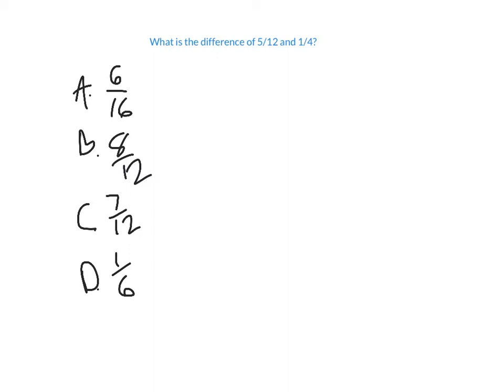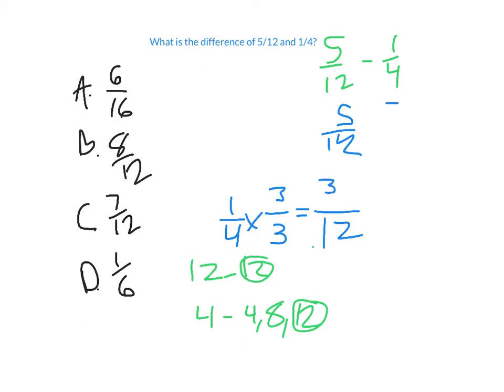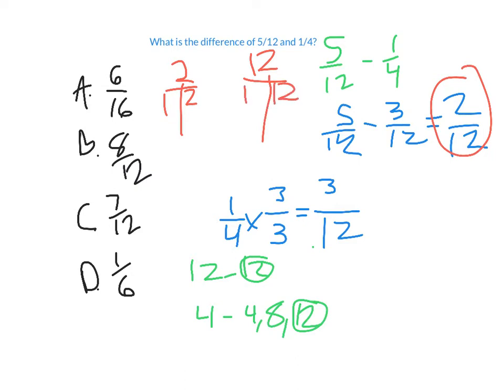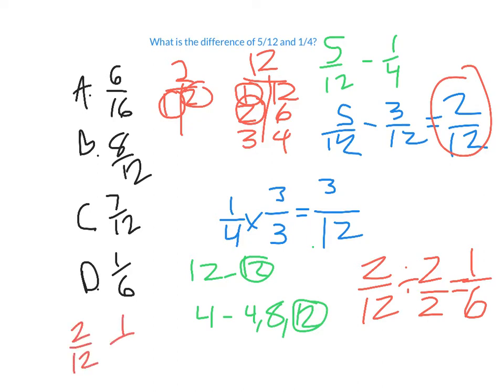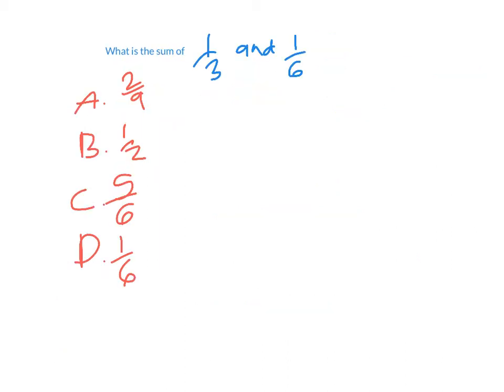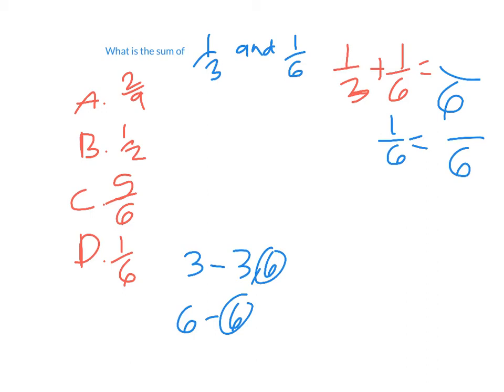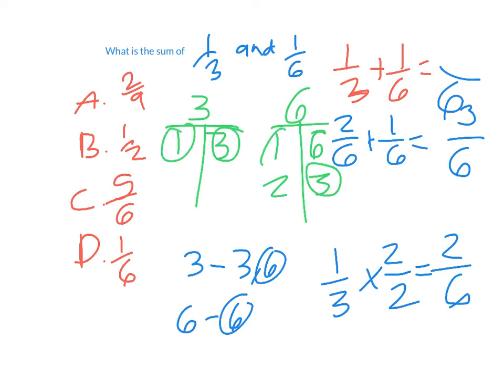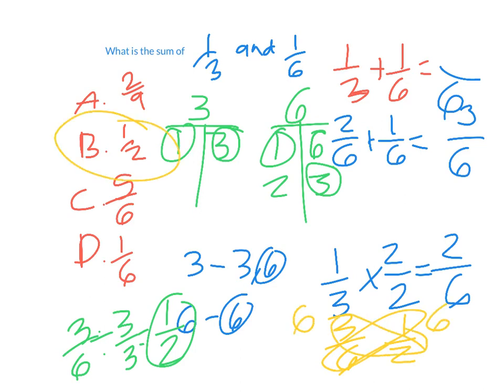4.5b Fractions Missing Answers